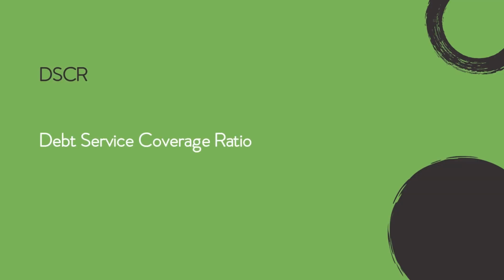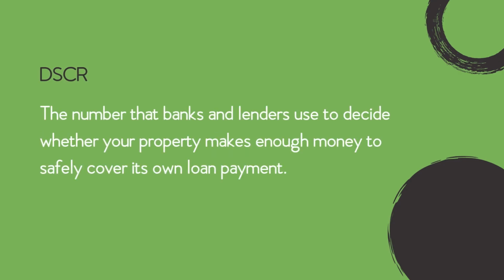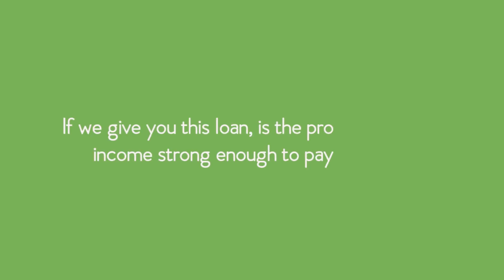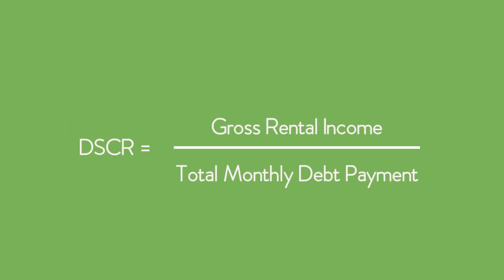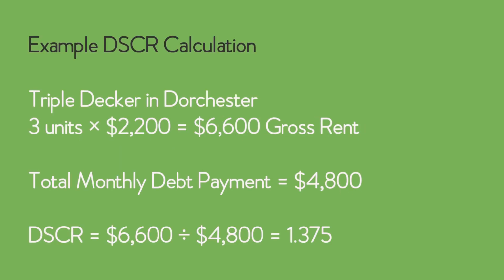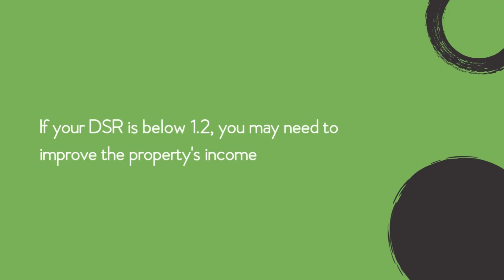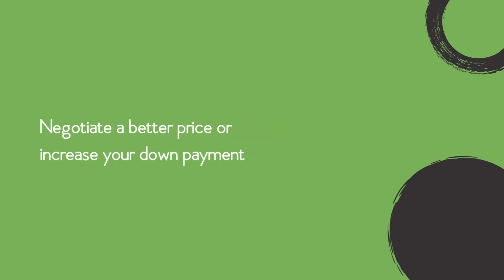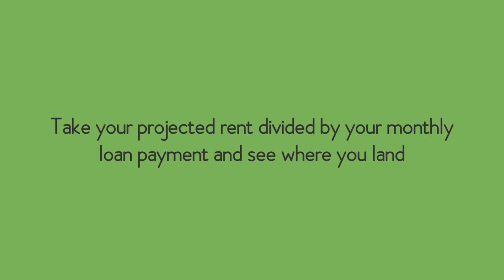DSCR Loans Explained: The Smartest Way to Scale Your Boston Rental Portfolio (Even If Banks Say No)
Confused about what banks really want when you apply for a real estate loan? Tired of hitting income roadblocks or struggling to grow your rental portfolio in Boston or the Northeast? This video will demystify the Debt Service Coverage Ratio (DSCR)—the #1 number banks use to decide if your next investment property gets approved.

What you’ll learn:

What DSCR actually means—and how to calculate it (in plain English!)

How banks use DSCR to qualify (or deny) your rental property loan

Why DSCR loans are a game-changer for self-employed investors, business owners, and anyone with complicated tax returns

Real-world Boston example: How to run the numbers on a triple-decker

When to use DSCR loans (and how they’re different from traditional mortgages)

Tips to increase your DSCR and unlock more deals—even in high-cost markets like Boston

My name is Jarrett Lau, and I own over 50 rental properties right here in Greater Boston. I help local investors avoid the mistakes I made early on and build real wealth in tough markets. I haven’t personally used DSCR loans, but I coach dozens of investors every year who use them to buy more properties—even when banks turn them down.

Want my DSCR deal checklist?
Comment your city or DM me “DSCR” and I’ll send you my step-by-step guide (the same one I use with clients). If you have a deal you want me to analyze, reach out and I’ll walk you through the numbers.